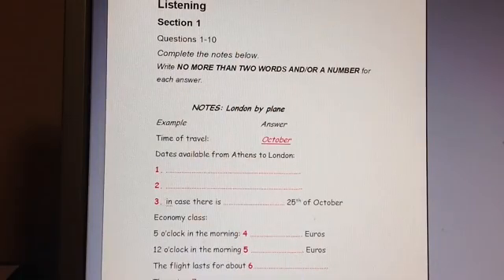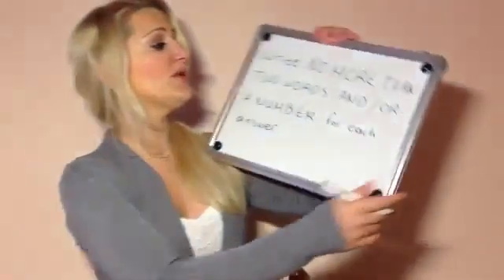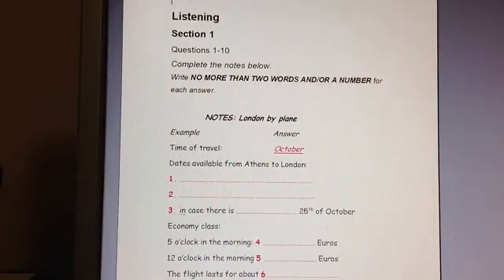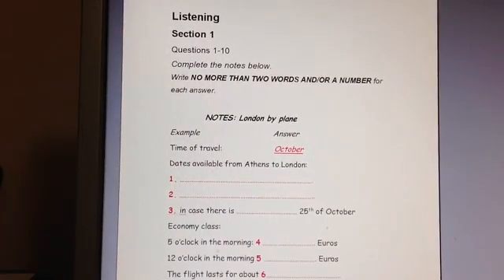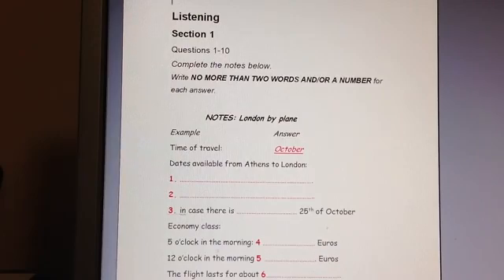American Council ( IELTS listening)